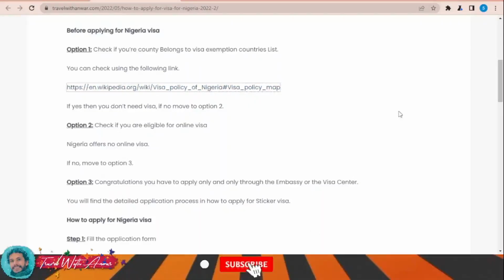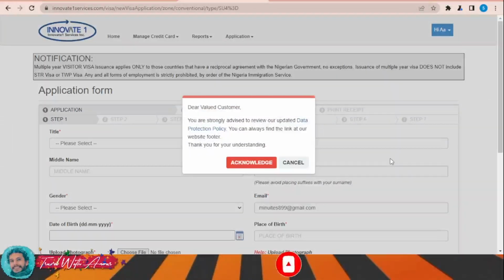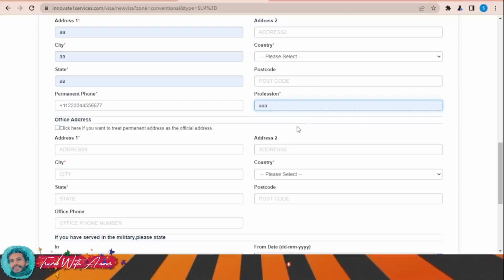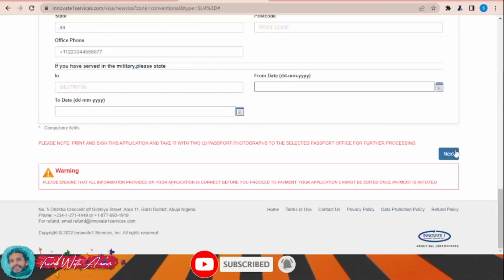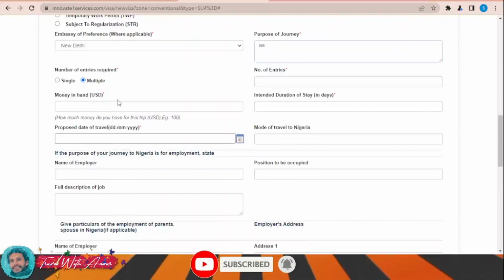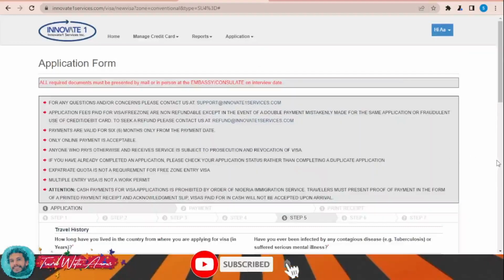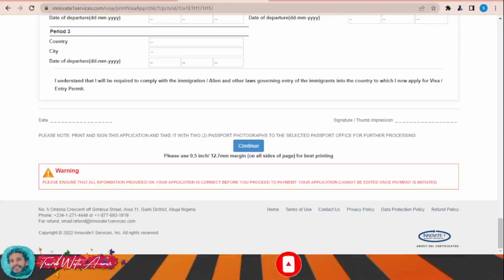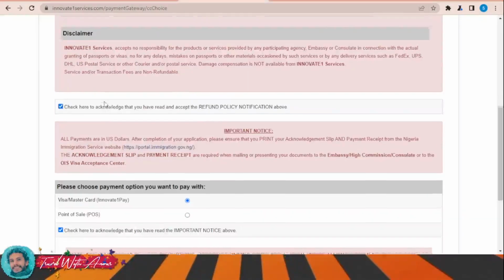Nigeria Visa 2023 | This is How to apply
Nigeria Visa 2023 IN DETAILS
Nigeria visa 2023
Visa requirement of Nigeria 2023
Visa requirements of 2023
Visa policy of Nigeria 2023
Nigeria visa updates
Nigeria visa updates for Indians
Nigeria visa updates for Pakistan
How to apply for Nigeria visa 2023
How to travel to Nigeria 2023
How to get Nigeria visa 2023
visa Nigeria for Pakistani travelling to Nigeria 2023
visa Nigeria for Indians travelling to Nigeria 2023
visa Nigeria for Filipinos travelling to Nigeria 2023
visa Nigeria for Bangladeshi travelling to Nigeria 2023
visa Nigeria for Afghani (Afghanistani) travelling to Nigeria 2023
visa Nigeria for SriLankans (Sinhalese) travelling to Nigeria 2023
visa Nigeria for Egyptians travelling to Nigeria 2023
visa Nigeria for Ghanaians travelling to Nigeria 2023
visa Nigeria for Emirates travelling to Nigeria 2023
visa Nigeria for Nepalese (Nepali) travelling to Nigeria 2023
visa Nigeria for South Africans travelling to Nigeria 2023
visa Nigeria for South Sudanese travelling to Nigeria 2023
visa Nigeria for Rwandans travelling to Nigeria 2023
visa Nigeria for Burundians travelling to Nigeria 2023
visa Nigeria for Sierra Leoneans travelling to Nigeria 2023
visa Nigeria for Liberians travelling to Nigeria 2023